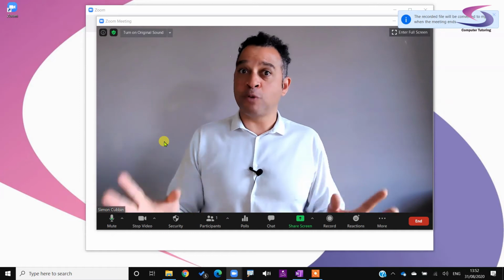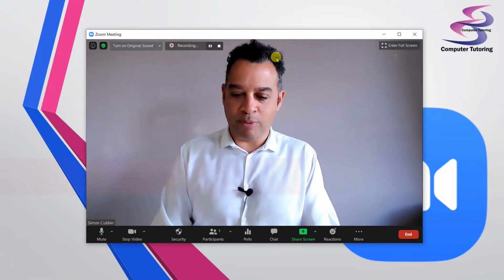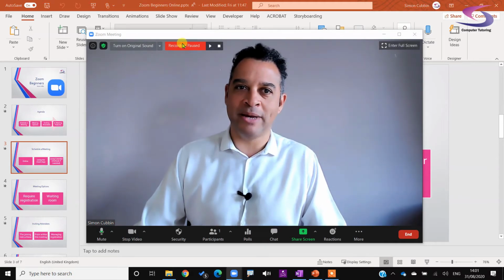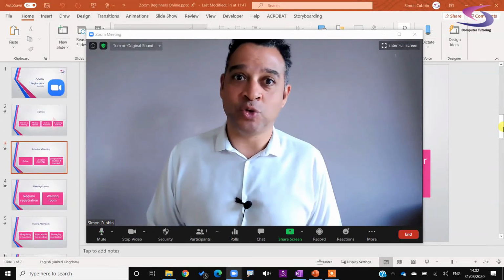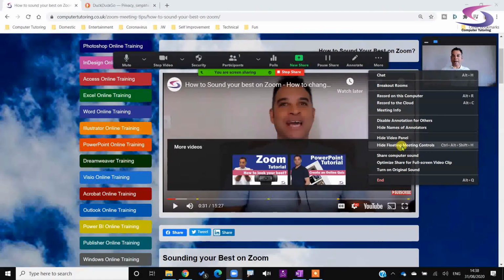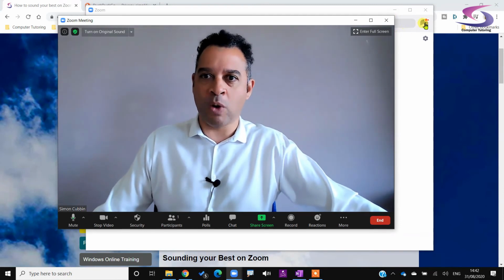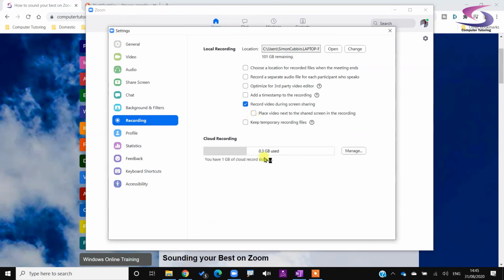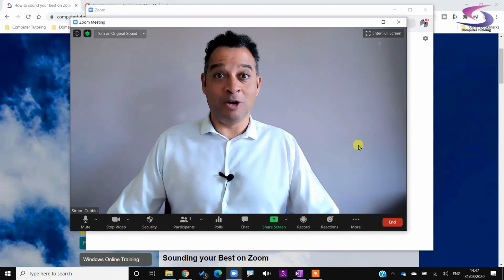Is using Zoom to record your presentation a good idea?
Is using Zoom to record your presentation a good idea? This tutorial will show you how using Zoom to record your PowerPoint presentation can be made easier with these essential tips. You will also overcome some common problems when recording a presentation on Zoom.

Knowing how to record yourself on Zoom is a great skill to have. In this way whether you are recording a PowerPoint presentation in Zoom for your work colleagues or using Zoom to record a Power Point presentation for any other reason. This Zoom Tutorial will give you all the knowledge you need to record a professional presentation on Zoom.

Furthermore, you will understand why do boxes appear when sharing screen on Zoom, and if you're asked why does my video appear to the right of the shared screen on Zoom? Then you'll see how to get in picture video on Zoom.

Chapters
00:00 - Intro
01:30 - Reasons for Recording
03:05 - Preparation
07:10 - Silencing the Noise when using Shortcut Keys
08:00 - Global Keyboard Shortcuts
10:00 - Recording a PowerPoint Presentation in Zoom
15:55 - Sharing and Recording a Video on Zoom
18:31 - Using PowerPoint presentation as a Virtual Background
22:50 - Problem of boxes on screen when sharing screen
25:07 - Problem of video appearing to the right
27:40 - Where does Zoom save my recordings?
28:55 - Is using Zoom to record your presentation a good idea?